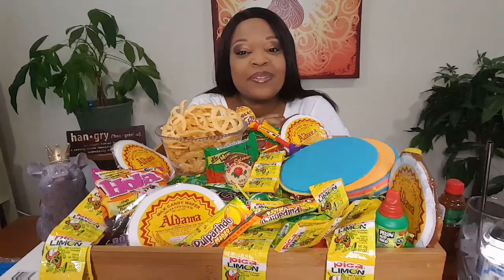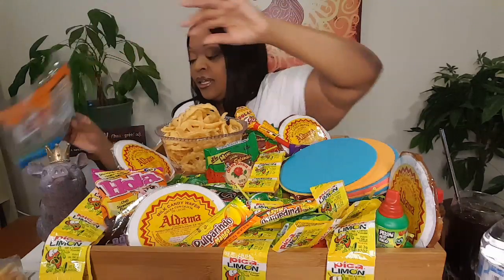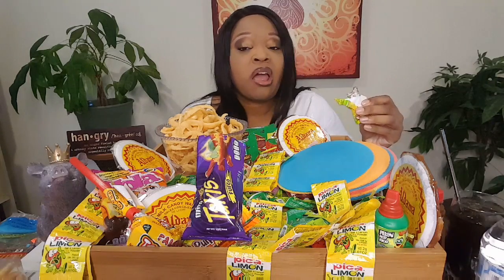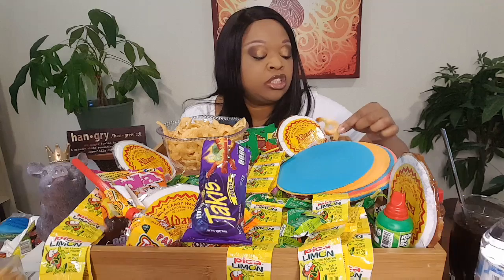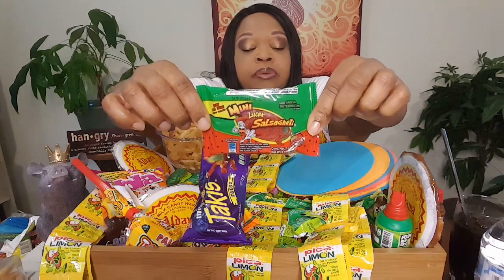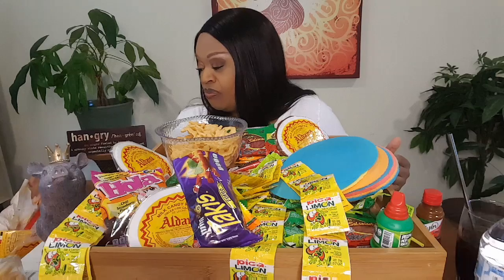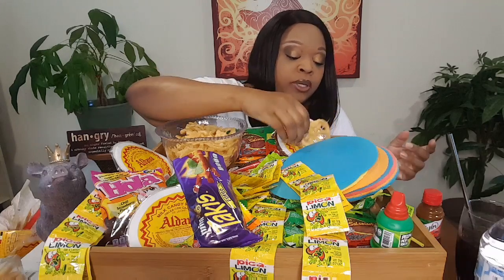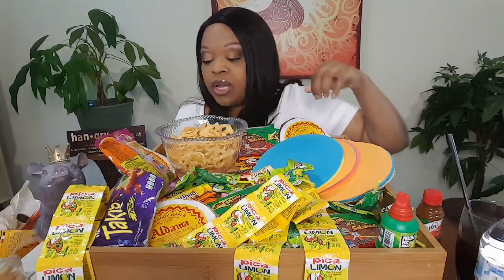Trying Mexican Candy and Snacks MUKBANG (eating show)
Hi guys!
Today I will be trying some Mexican candy and Mexican snacks sweetness, tartness, spiciness, and crunchiness yum.

Send mail to:
Miko YumYum